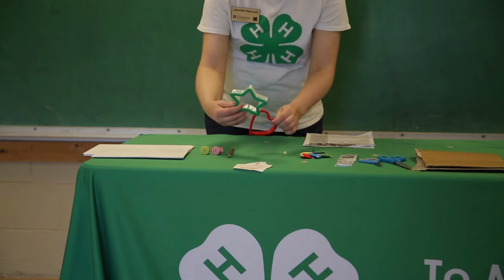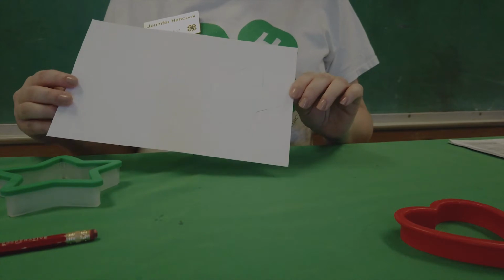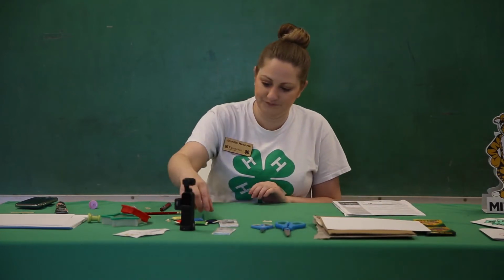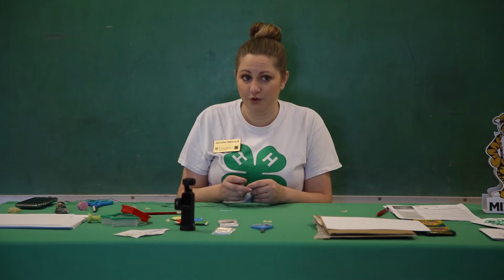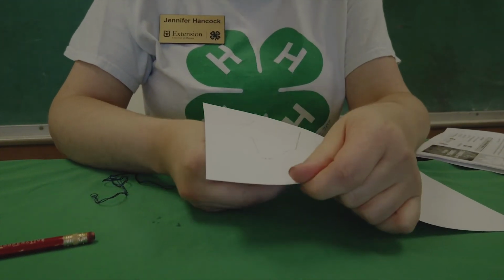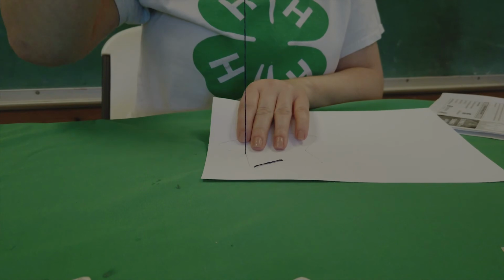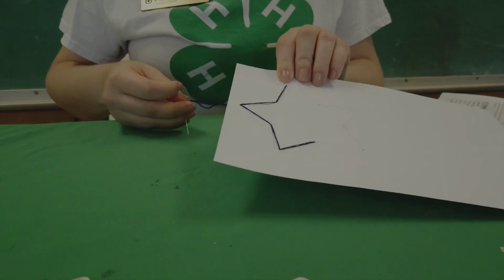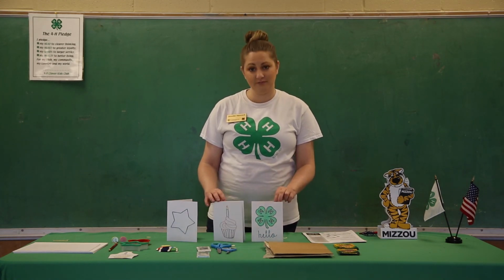4-H Embroidery Tutorial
This is a 4-H embroidery tutorial, created to teach the back-stitch. Kids, leaders and others can use this to embroider greeting cards as shown or you can use these skills for other projects!